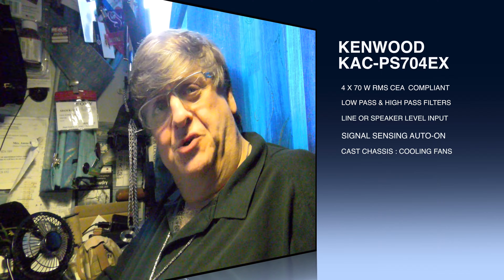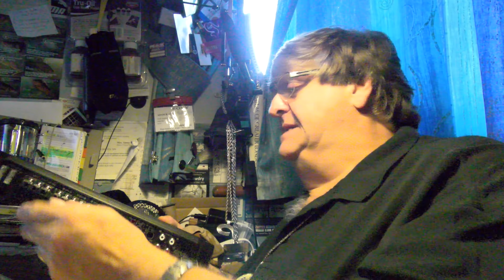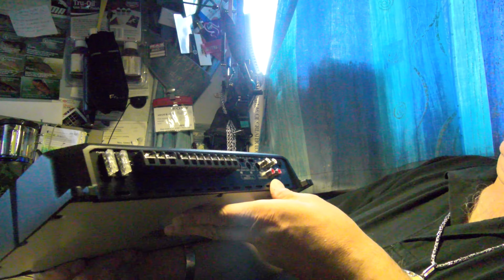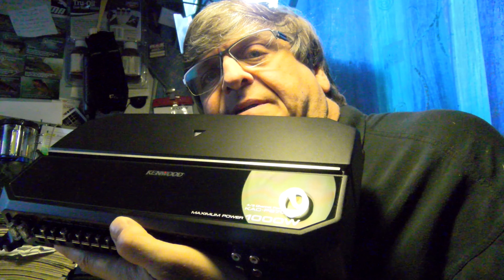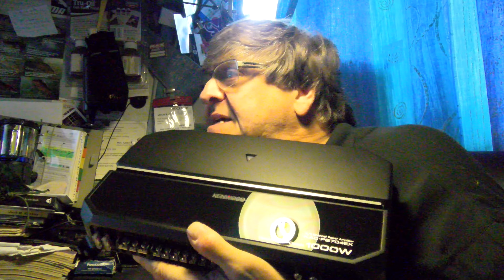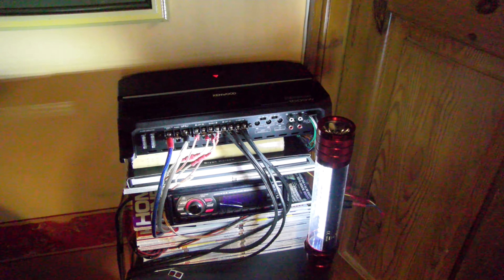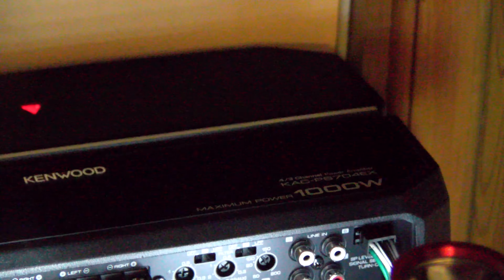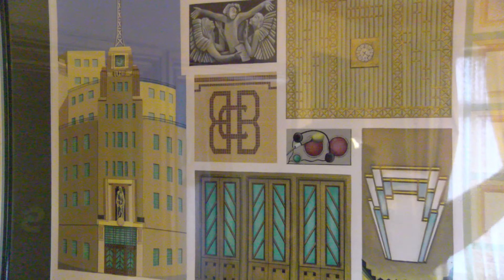KENWOOD KAC-PS704EX AMPLIFIER REVIEW - PERFORMANCE SERIES (in 4K)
Adam Rayner unboxes then tests the new Kenwood KAC-PS704EX car audio amplifier for Talk Audio TV.